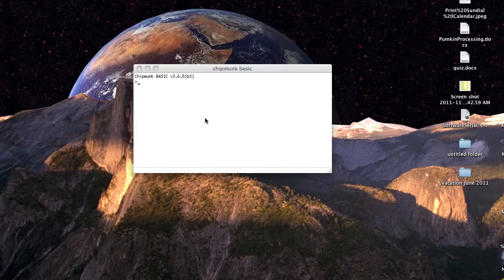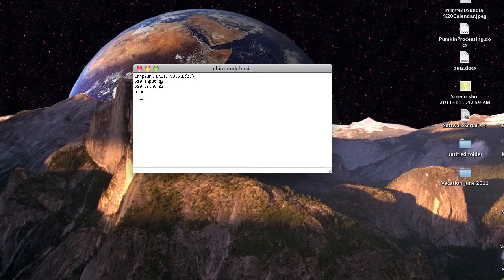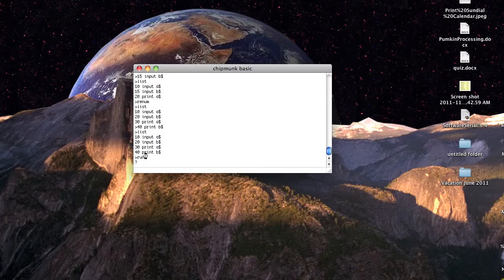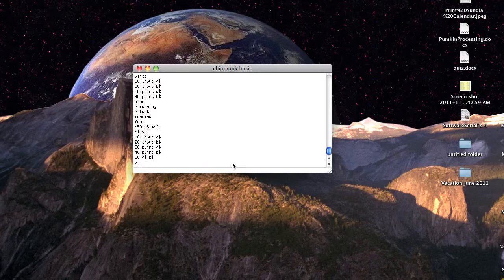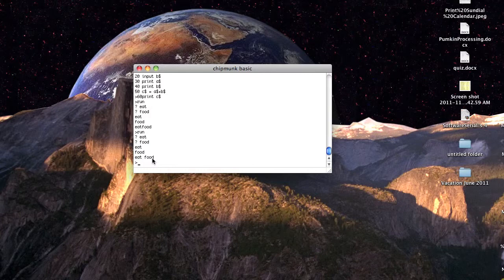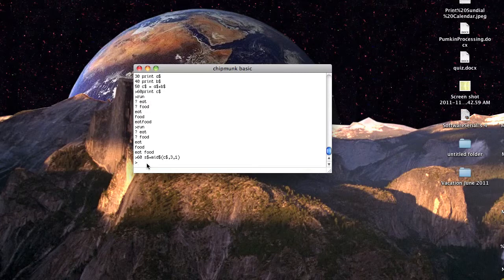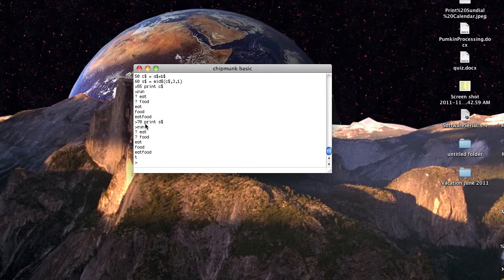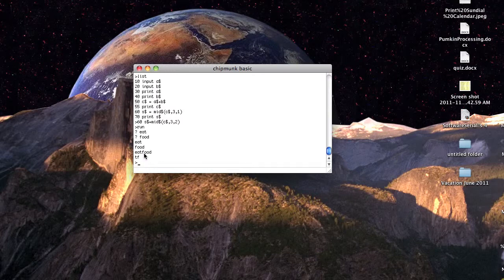BASIC character strings 1